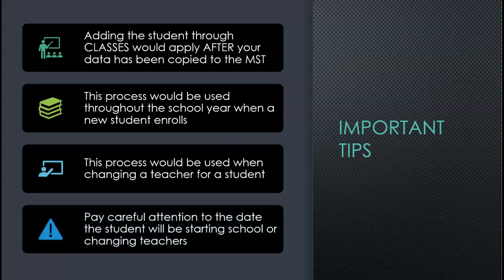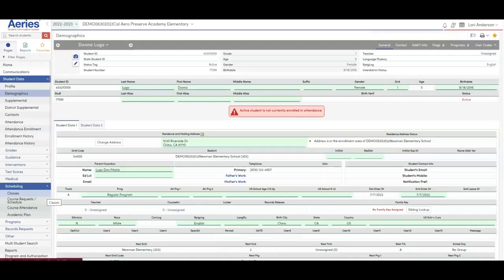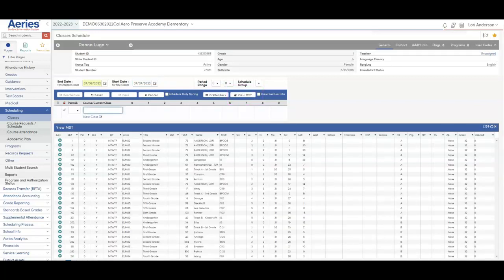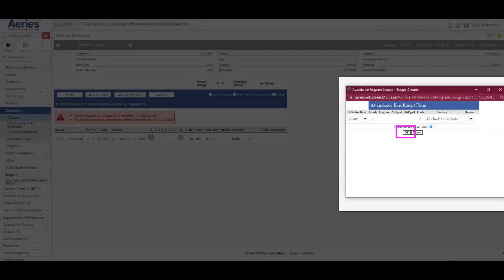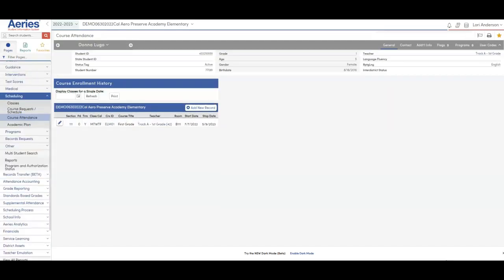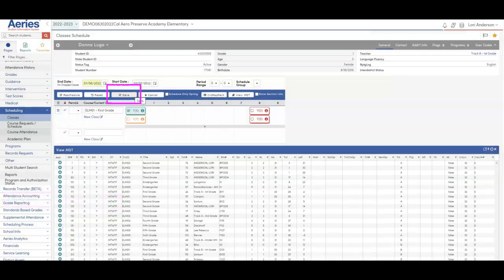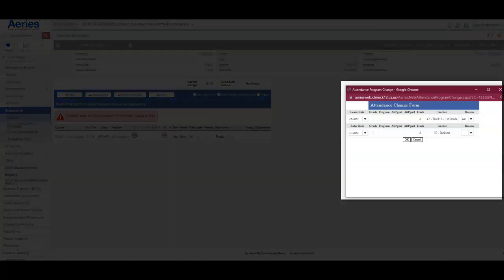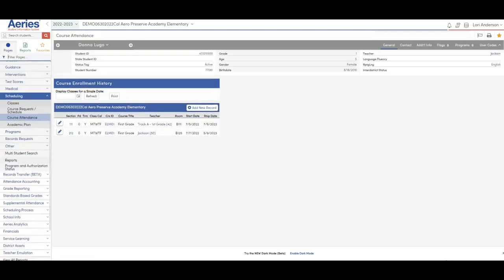Adding A Class For New Students Making a Teacher Change Part 4